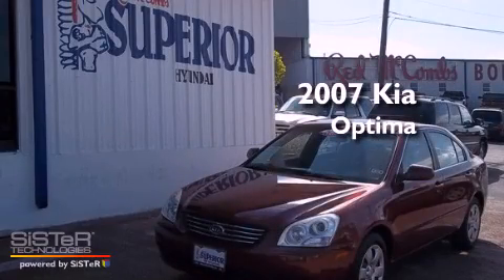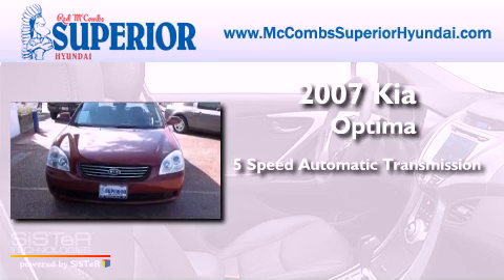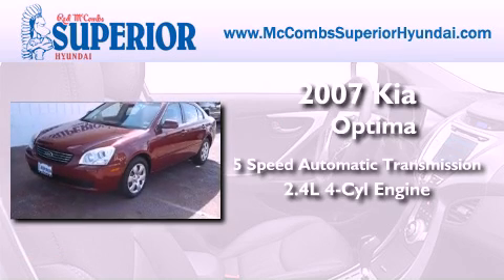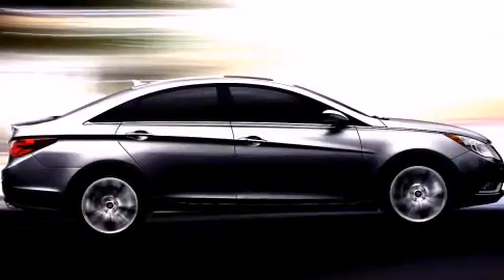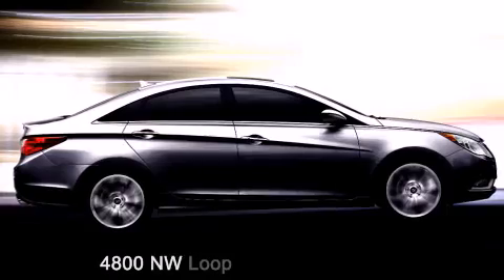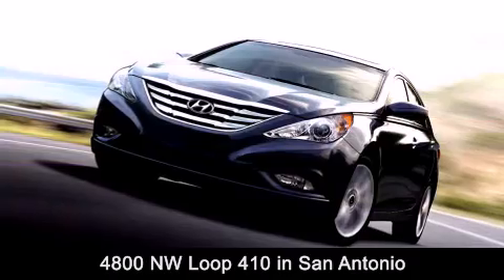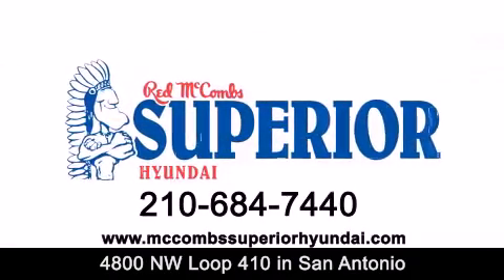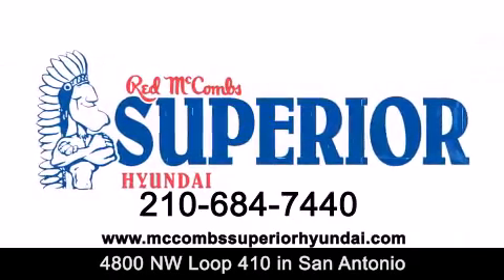Pre-Owned 2007 Kia Optima San Antonio TX 78229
Year : 2007
 Make : Kia
 Model : Optima
 Engine : Gas I4 2.4L/144
 Trans . : Automatic
 Exterior : Ruby Red
 Miles : 88,139
 Interior : Call for color
 Stock : 260409A